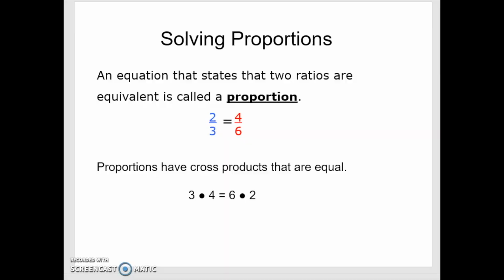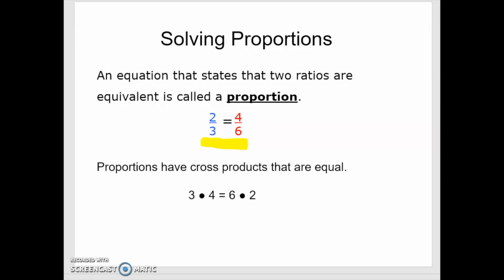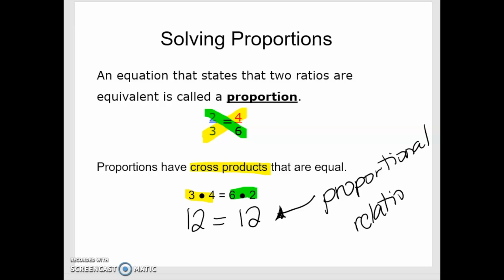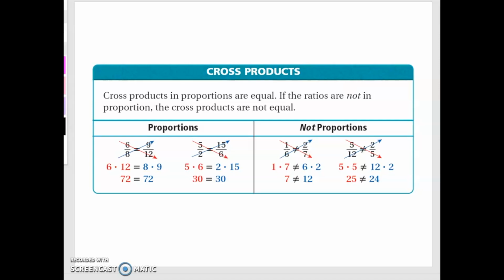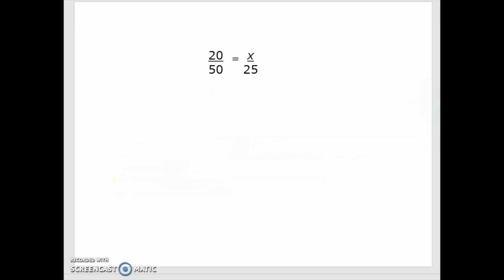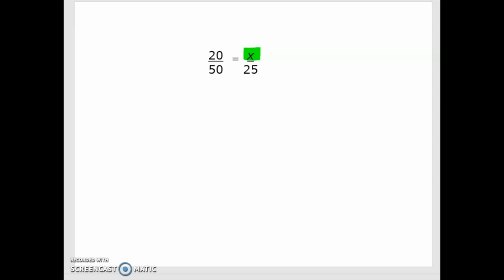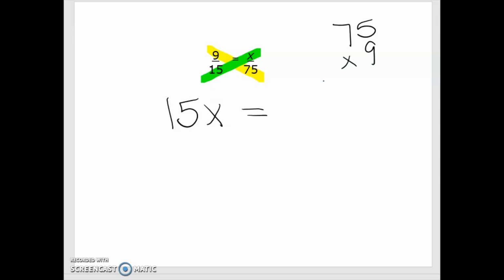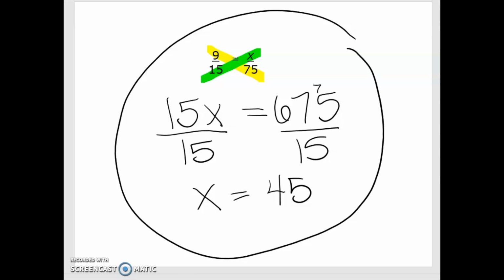Solving Proportions Made Simple | Middle School Math Tutorial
Learn the simple steps to solve proportions like a pro! In this video, we’ll go over what proportions are, how to set them up, and the fastest way to find the missing value using cross multiplication. Perfect for middle school math and pre-algebra practice!